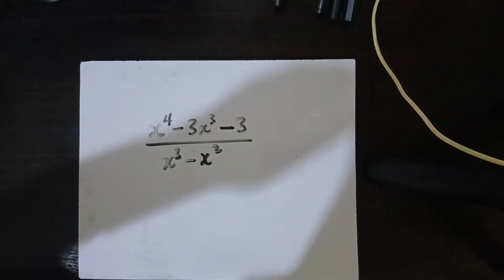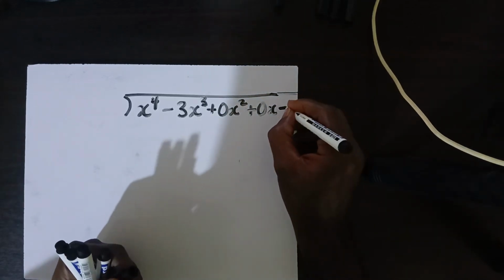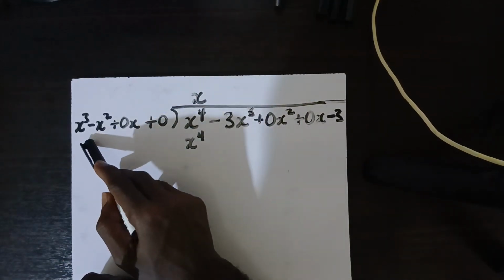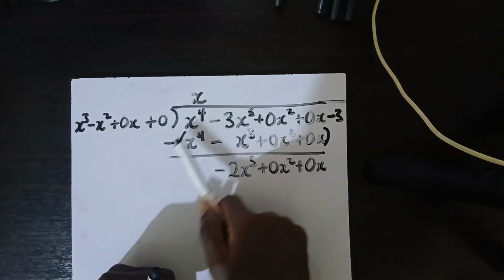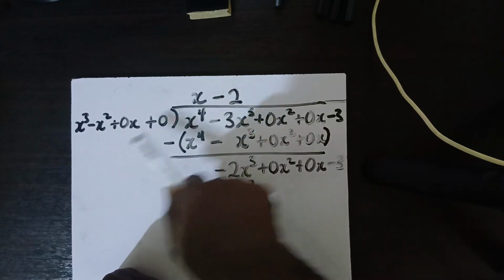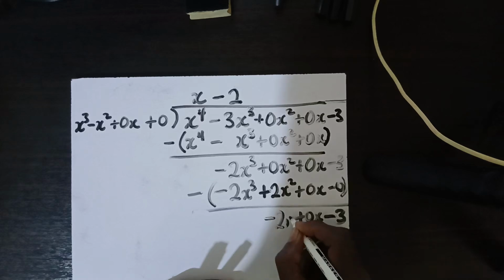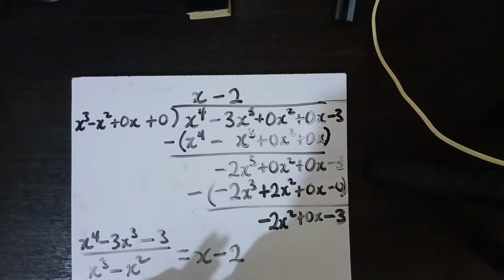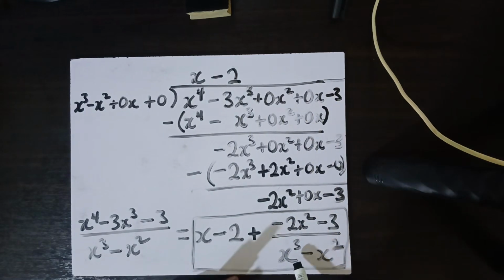Watch Polynomial Division || Elective Maths || Polynomial Function || The Let's Learn Project (TLLP)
Learn how to divide polynomial functions with this example.